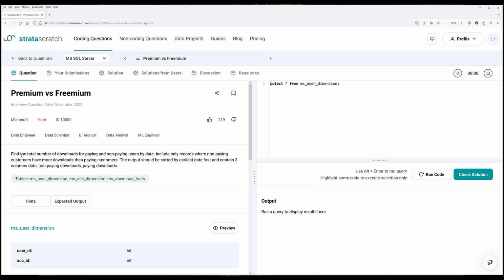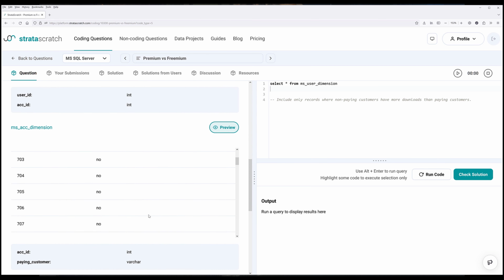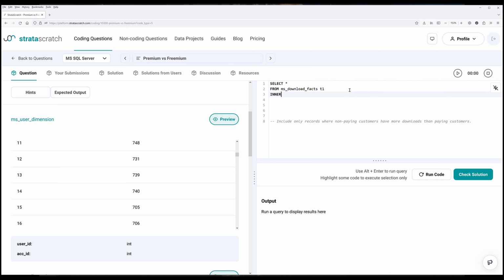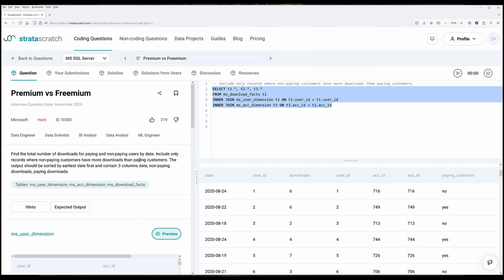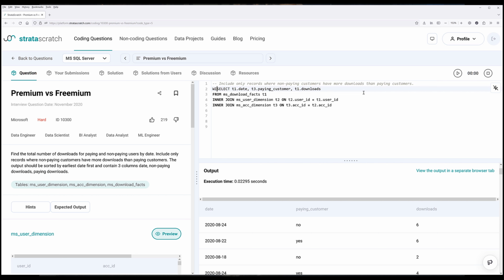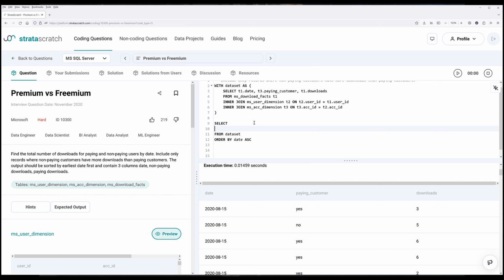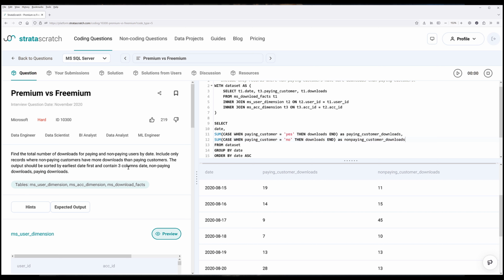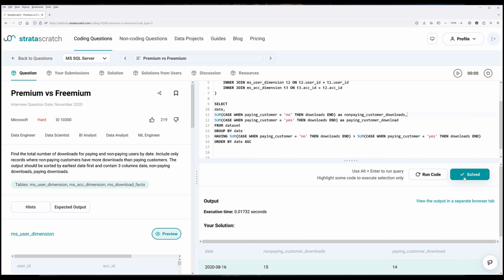Data Analyst Interview Questions & Answers | SQL #10300 (Level: Hard)